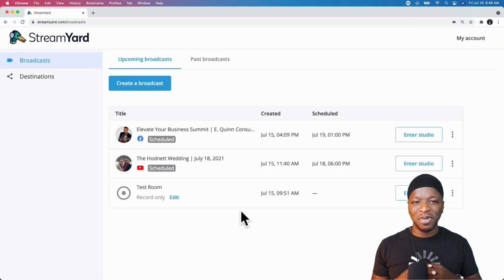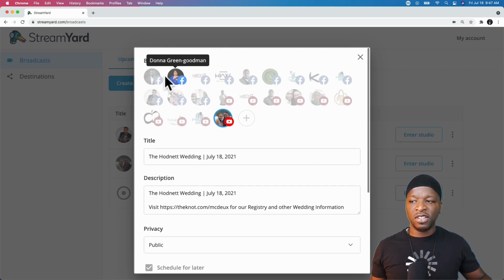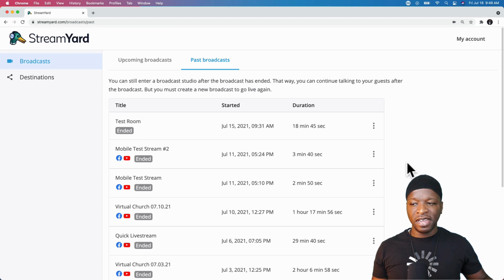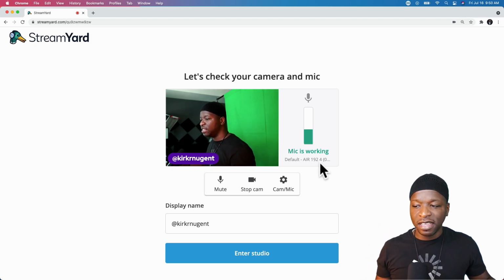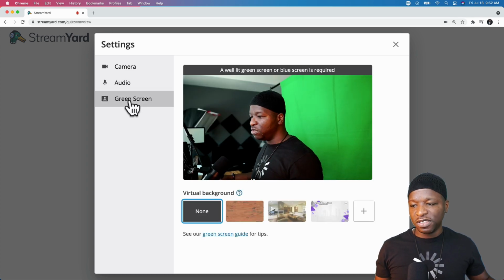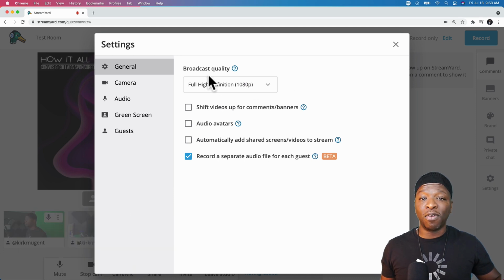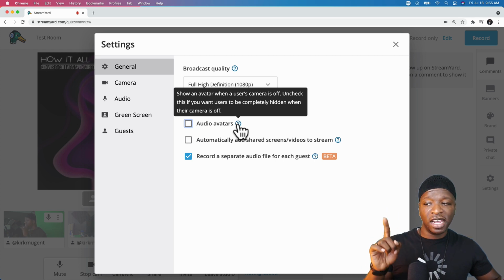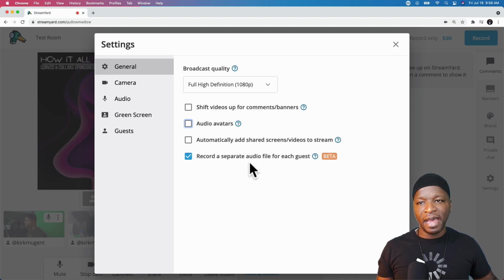STREAMYARD ALL FUNCTIONS AND FEATURES TUTORIAL PART 1 | HIAW StreamYard Academy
In these 2 Videos (Part 1 and 2) we'll cover ALL functions and features of StreamYard as a Tutorial and to close out the Academy Series. Enjoy!